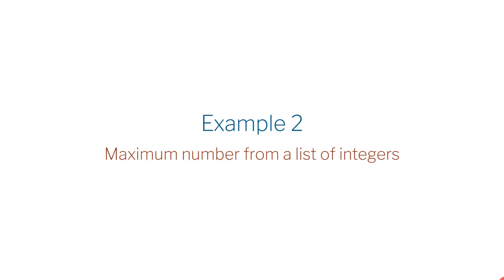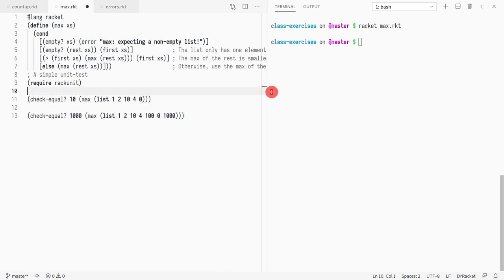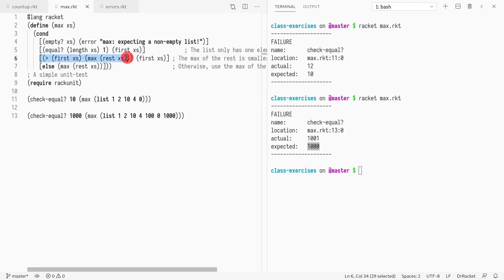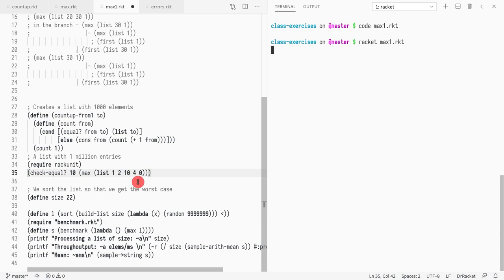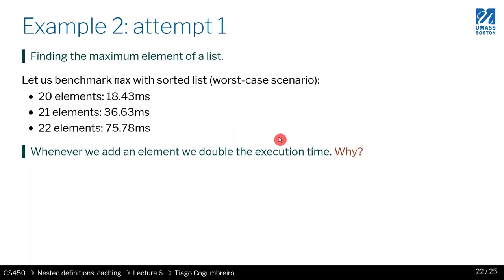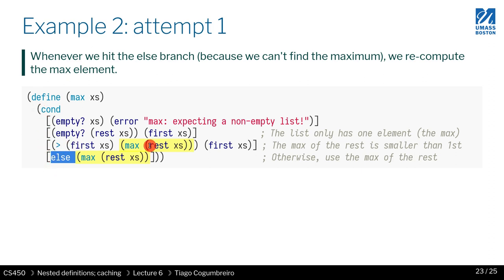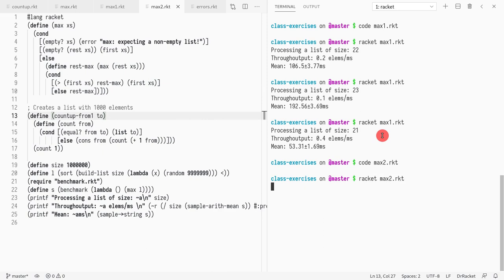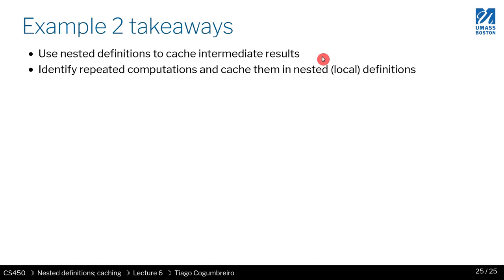CS450 S21 06 05 Caching local computations